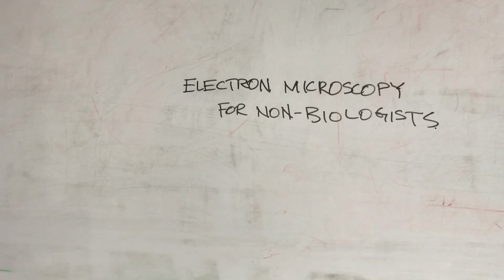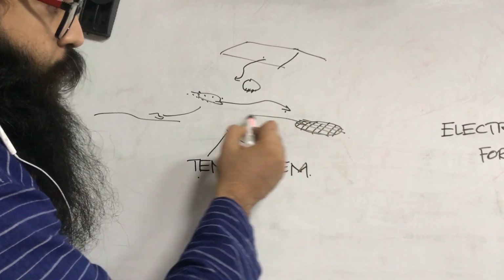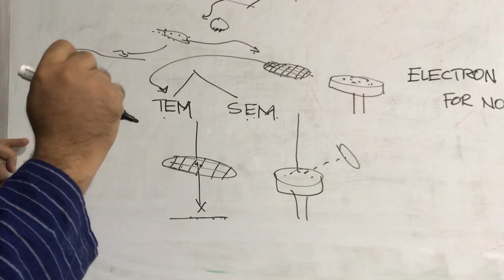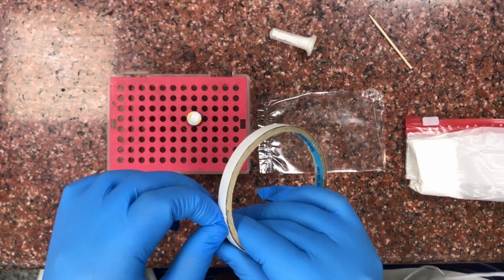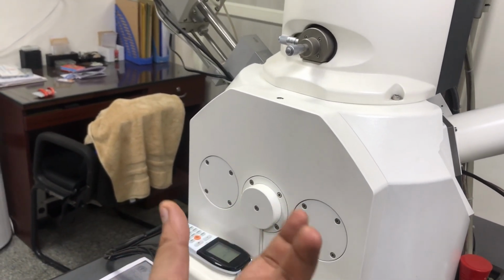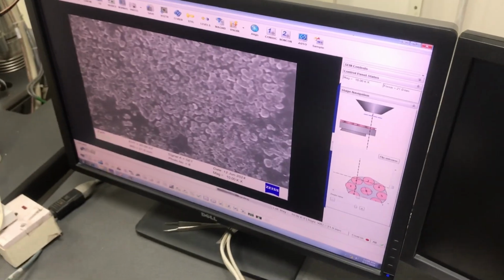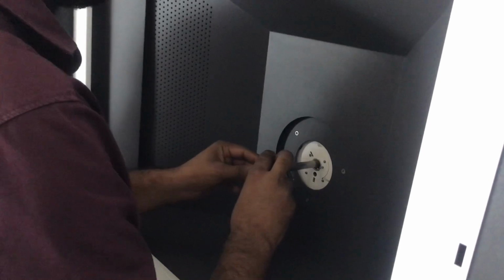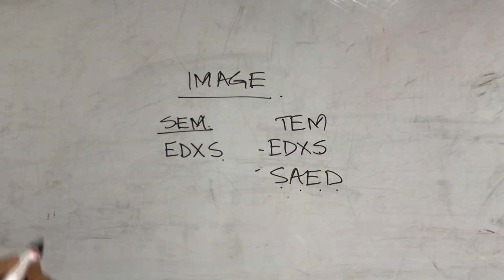Electron Microscopy for Non-Biologists: The minimum basics and process overview; SEM and TEM; 12 min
Learn basics of sample preparation for non biological/material samples for observation under the Transmission Electron Microscope or the Scanning Electron Microscope.
Basic explanation and basic hands on guidance.

This is a very brief working introduction only. For details on concepts, kindly refer to literature.
The TEM Method is for qualitative analysis only, the sample preparation for quantitative analysis will require further steps which have not been included in this video.

Special thanks to: Dr Nag, Dr Yadav, Dr Singh.
Thanks to: Mr Sandeep Arya, Mr MM Sharma, Mr Aasif Ali, Ms Chanda Panwar, Mr Anuraag, Mr Pradeep, Ms Vidyashree, Mr Gopi,  Mr Kuldeep Yadav and all the others.

Support from Bhani and Anjali.

This video is produced and presented by Dr Raja Singh, The Built (R)

This channel is Non Monetised. The ads that you may see before the video are due to Youtube's changed policy of showing ads in Non Monetised channels. The Built or its owner Architect Raja Singh, or the subjects receive no money from these videos. No Revenue is generated through this channel or any of its videos. Further, there is no future intent to monetise this channel as per YouTube monetisation program, by showing videos. This channel is for education and public interest purposes only.

Produced and presented by Raja Singh, the Built.